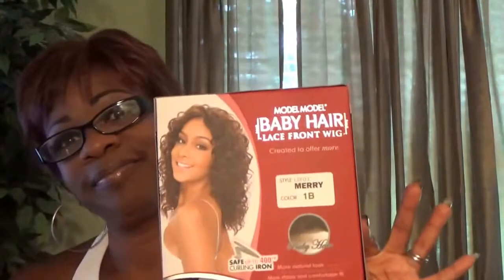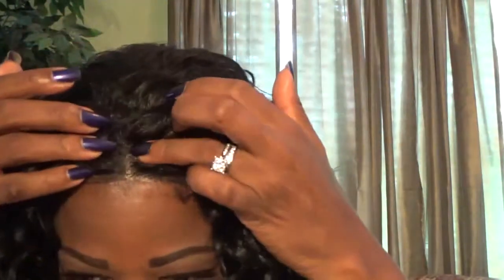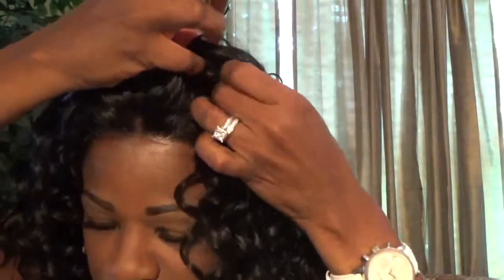Wig Review - Wig Types ( Merry)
Merry - Style: LSF03   Color: 1B

Unit I'm wearing:
Especially Yours
Item # Z1178 on sale now!!  $24.99

Make-up Geek
Makeup Primer - Mary Kay Primer -Sunscreen spf 15
Makeup Foundation - L'Oreal - True Match LUMI Coverage (n7-8)
Pressed Powder - L'Oreal -True Match Super Blendable  (n7)
Eye Shadows - Sephora ( Shimmering Spice)
Lip Stick - L'Oreal #408 "Because you're worth RED"
Eye Lashes - Walgreen's - "Kiss" Twin Pack
Nail Color - 640 "Wild & Free"